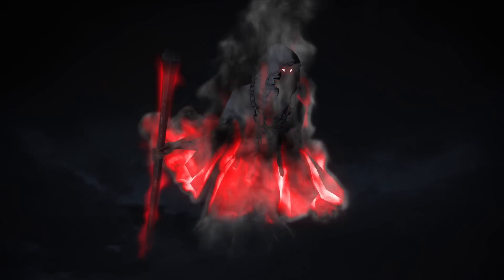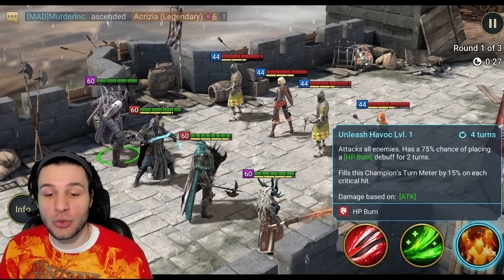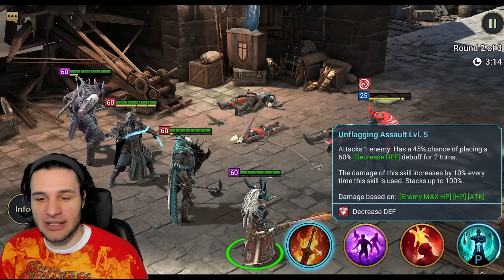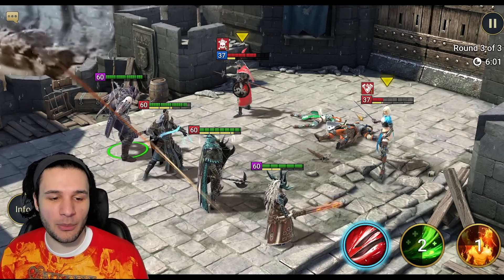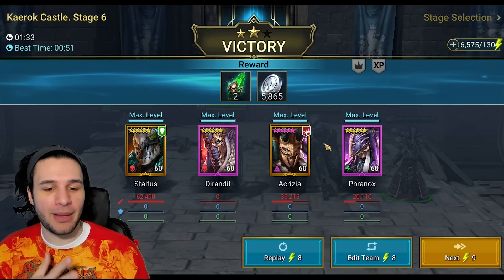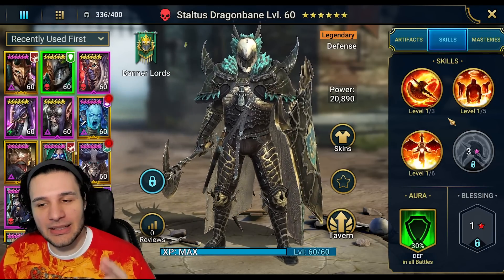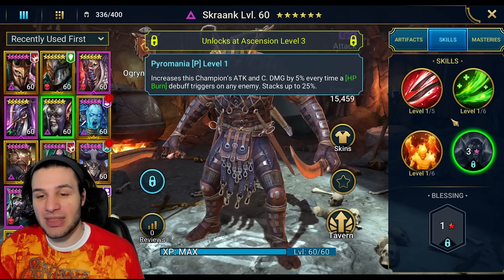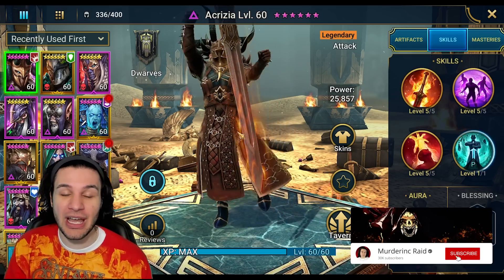* NEW * Champions are BROKEN! Raid Shadow Legends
Wanna Learn More About Raid Shadow Legends? Check out these playlists and videos to Expand your knowledge of the game:

Atrifact Knowledge you NEED! Artifact Guide

Perks like a Month-Long Account Takeover!

At the Start Screen:
Join SERVER 3: Phantoms Glory

🎵 Satara - King 🎶

Raid shadow legends on pc youtube Plarium shadow legends raid murderinc